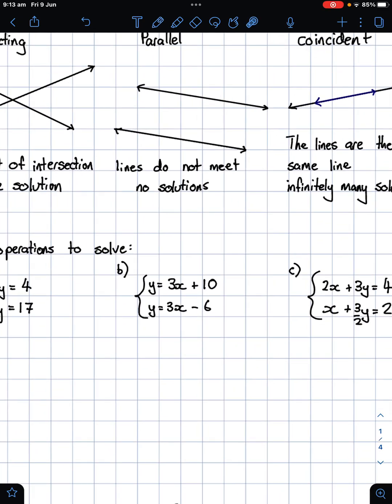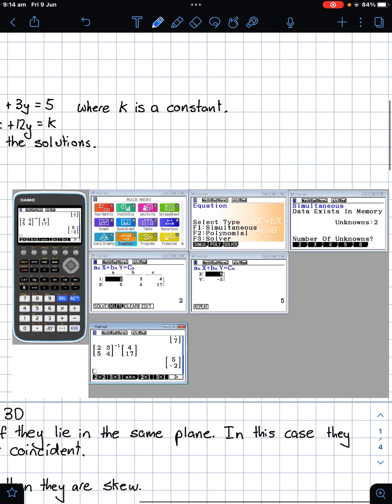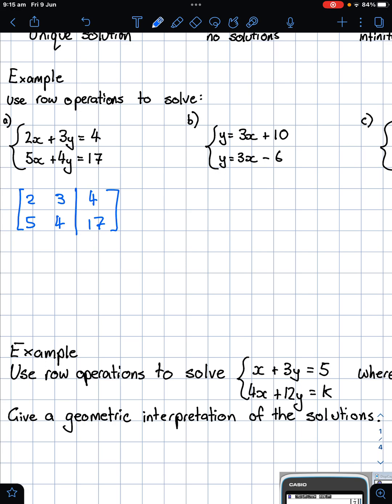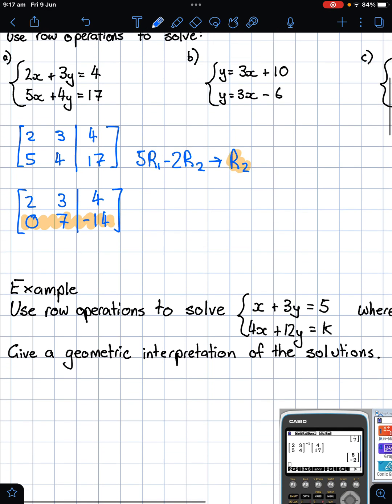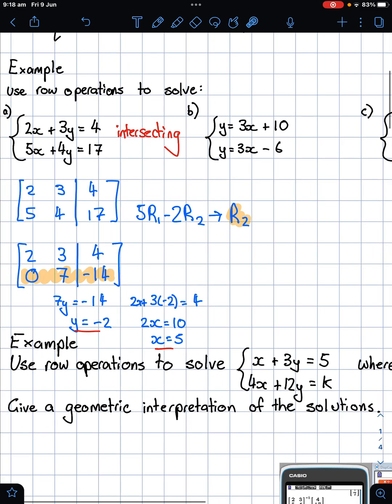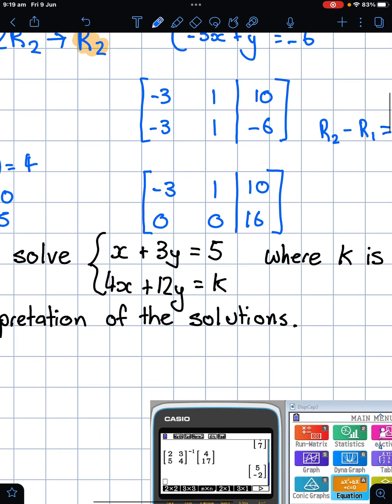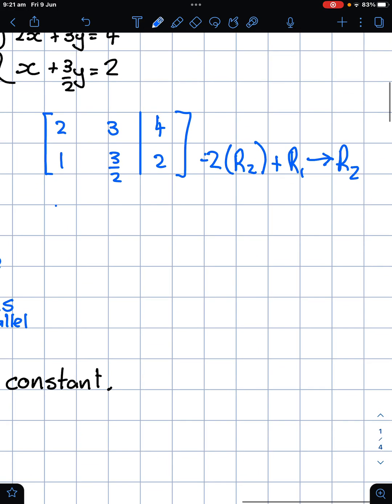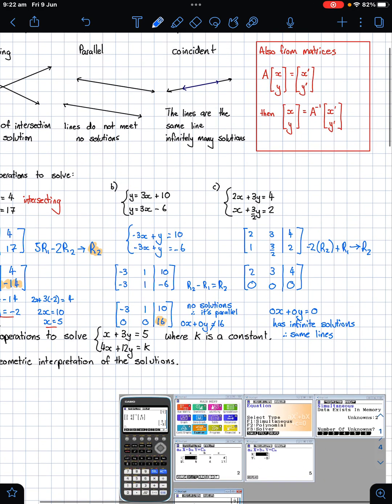Relationships between lines (3D vectors)